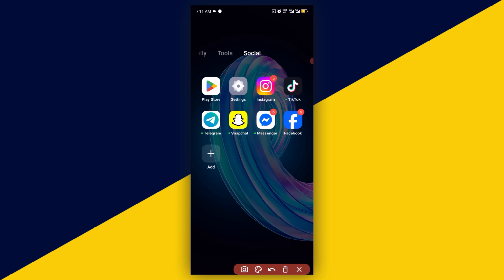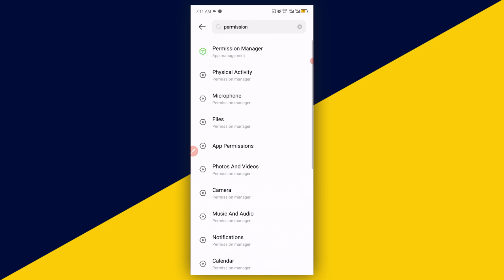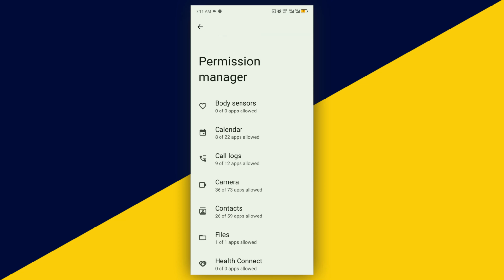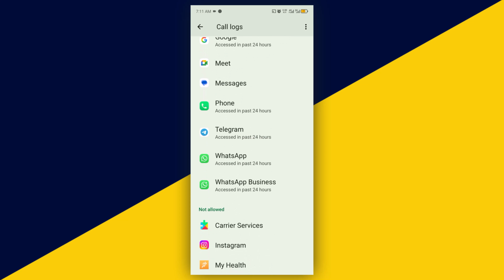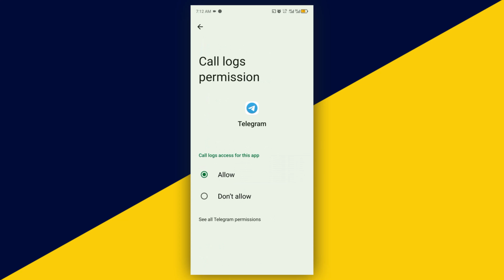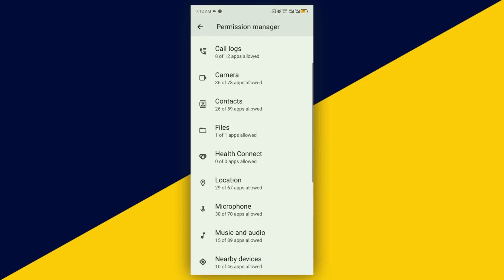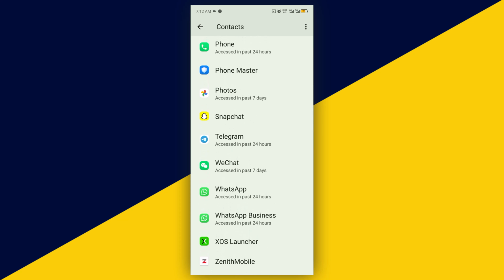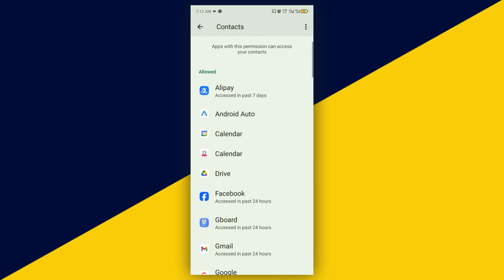Android: Remove Permissions for Apps You Don’t Use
Did you know that unused apps on your Android phone might still have access to your camera, location, contacts, and more? In this tutorial, I’ll show you how to automatically remove permissions from apps you don’t use, helping you protect your privacy, reduce background activity, and keep your device secure.

Whether you're using a Samsung, Xiaomi, Tecno, Infinix, or any Android phone, this guide walks you through the exact steps to enable Android’s Auto-Revoke Permissions feature.

📱 What You’ll Learn in This Video:
✅ How Android handles unused apps in 2025
✅ How to enable “Remove permissions if app isn’t used”
✅ How to manually manage permissions for specific apps
✅ How to exclude apps from auto-revoke if needed
✅ Bonus: Tips to improve battery life and reduce data leaks

💡 Why This Matters:
- Prevent apps from silently accessing sensitive data
- Improve battery life and system performance
- Reduce risk of malware or data leaks
- Stay in control of your digital footprint

📌 Works On:
✔️ Android 11, 12, 13, 14, and newer
✔️ Samsung, Xiaomi, Tecno, Infinix, Pixel, Oppo, and more
✔️ Devices with Google Play Services and PermissionController module